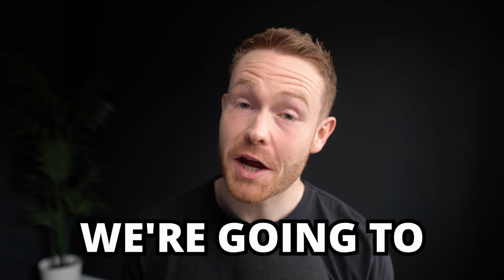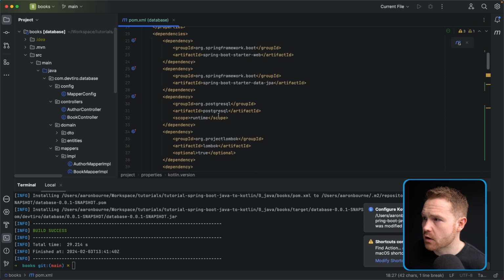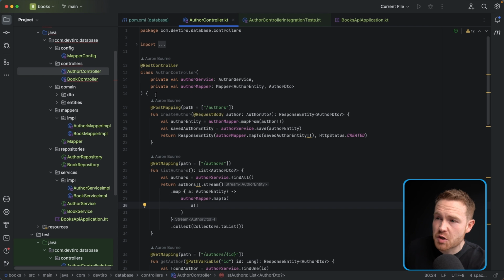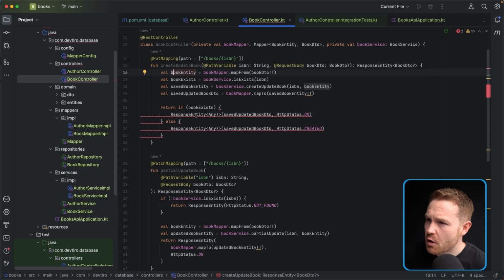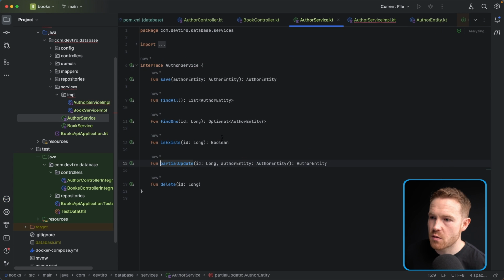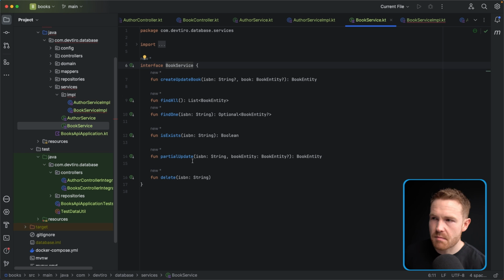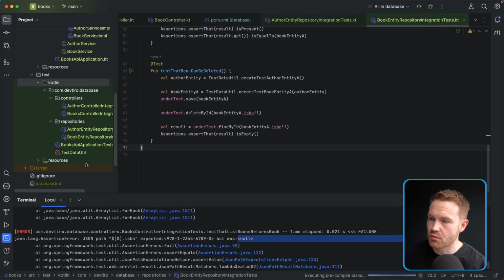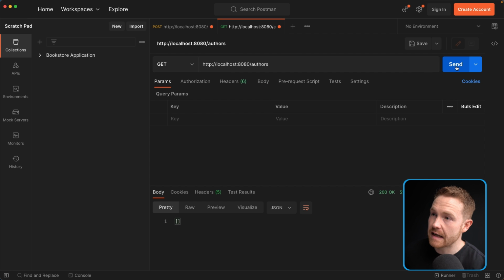Java OUT, Kotlin In: How to Migrate Your Spring Boot Projects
In this tutorial I'll show you how to migrate a Java Spring Boot project to a Kotlin Spring Boot project.

*Timestamps*
00:00 Intro
00:37 Get the Code
02:14 Project Overview
03:36 Delombok
04:47 Install Kotlin
6:34 Convert to Java
8:07 Fix Main
10:35 Fix Presentation Layer
17:06 Fix Service Layer
28:00 Remove Java Optionals
29:22 Migrate to Kotin dirs
29:42 Configure POM.xml
31:42 Fix Tests
32:40 Fix Mappers
36:28 Run the Project
38:05 Next Up